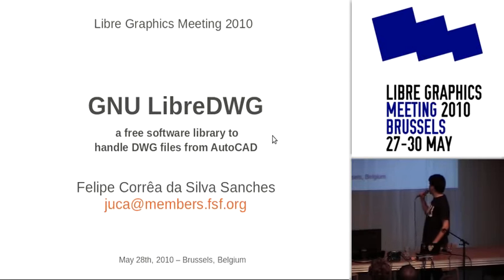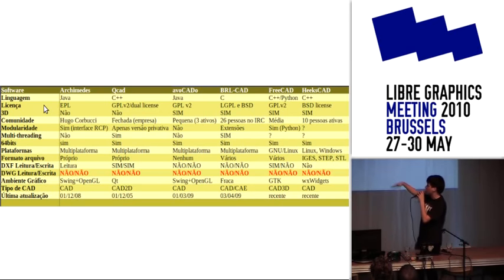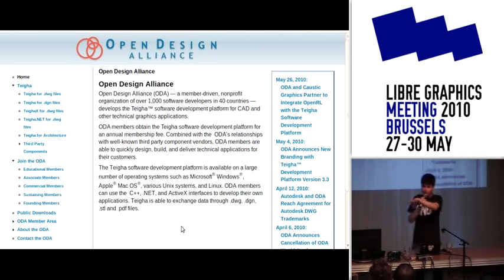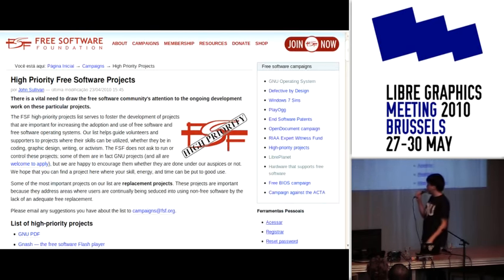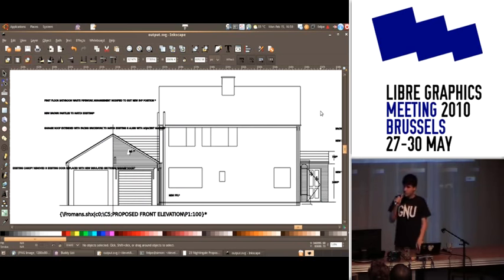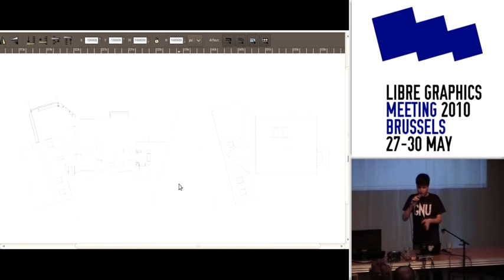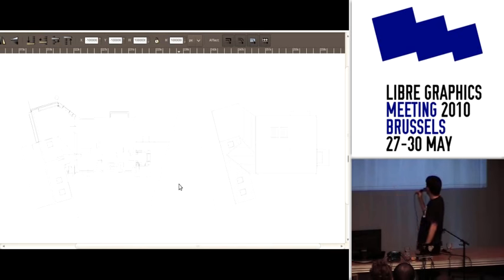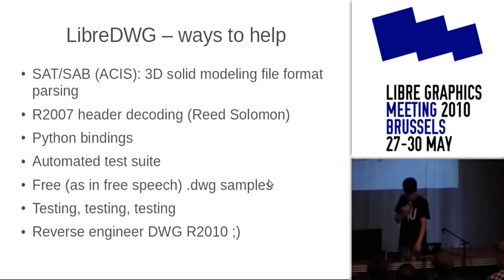GNU LibreDWG -- a free software library to handle DWG files from AutoCAD